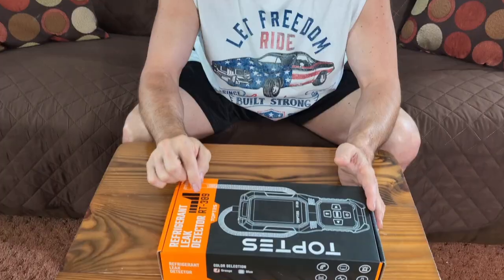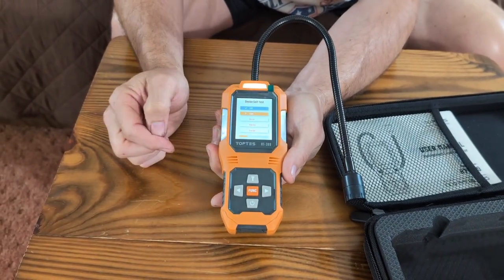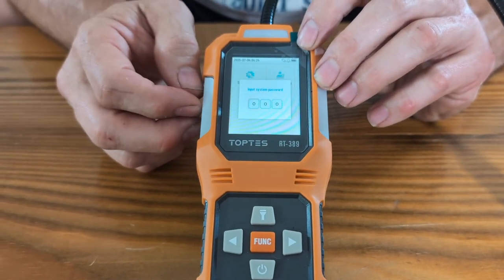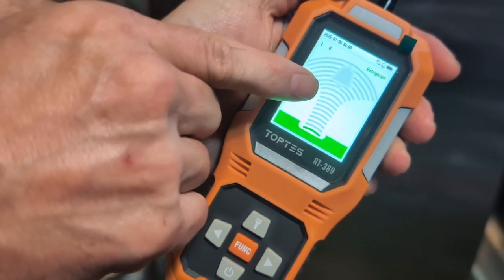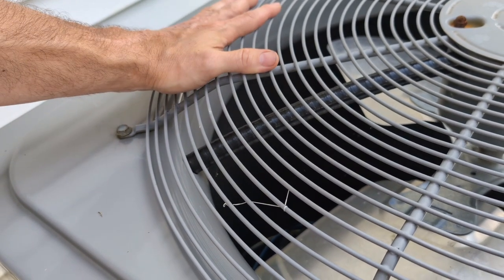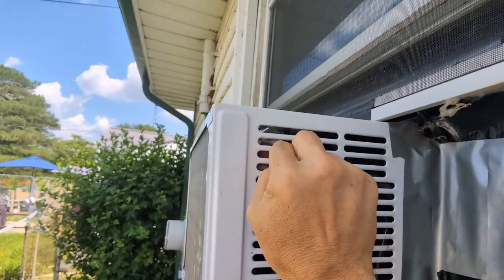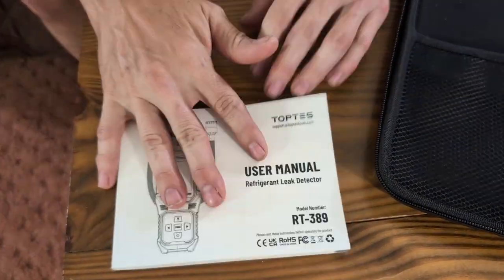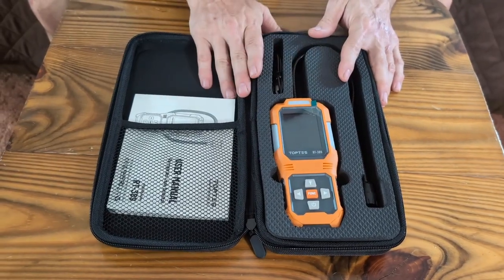Toptes RT-Rechargeable Refrigerant Leak Detector Review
Toptes RT- 389 Rechargeable Refrigerant Leak Detector,HVAC Freon Leak Detector with 3 Sensitivity Modes and 3 Alarm types,Air conditioning Detection for CFCs,HCFCs,HFCs,HFOs,HCs.